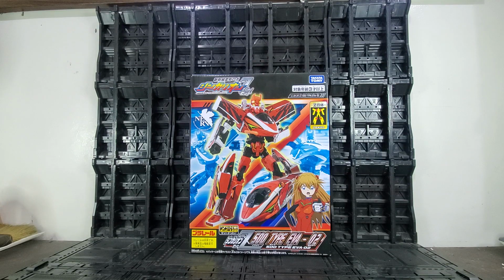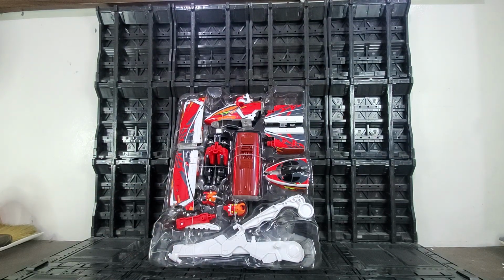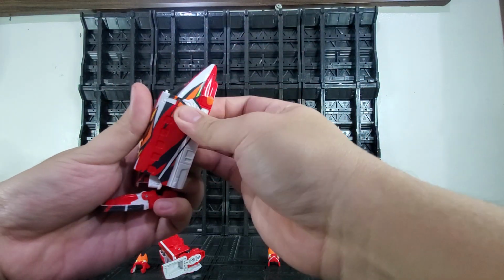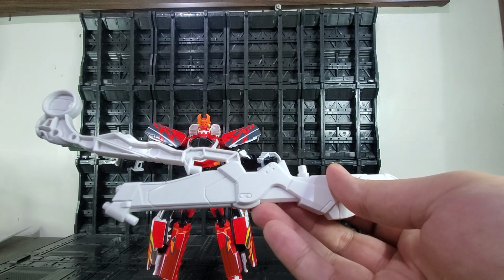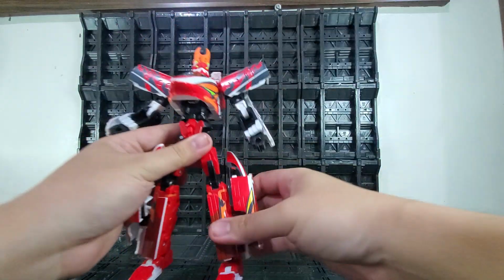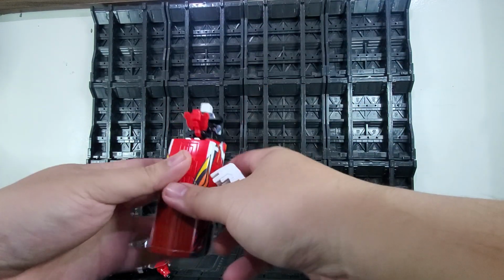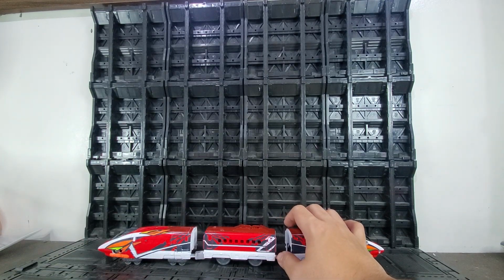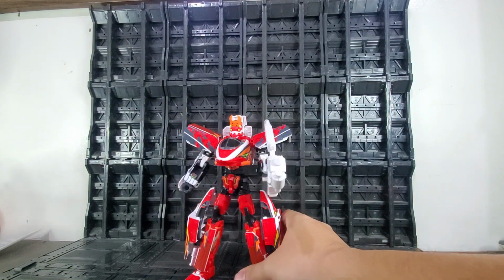Shinkalion Z 500 Eva-02: Unboxing and Review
Hey ya'll. Welcome back. Its been a while since my last review. I haven't dipped into Diaclone Reboot in a while so here's one that I'm pretty excited to share with you guys.